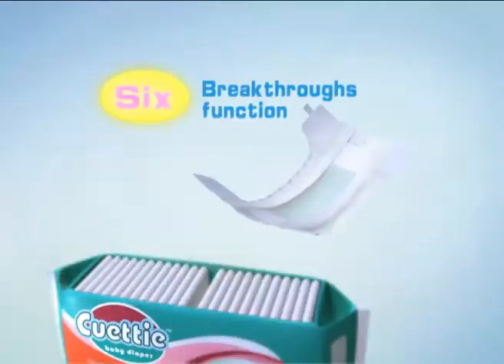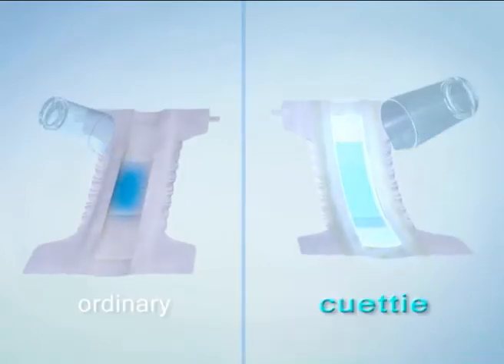Cuttie Diaper (45 seconds, English)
45 Seconds TV Commercial.
This product is belong to Sunda International. Produced by Compass Communications Co (T) Ltd. For more information go